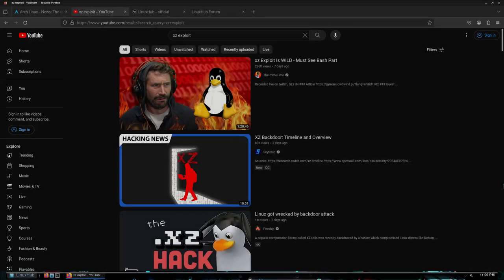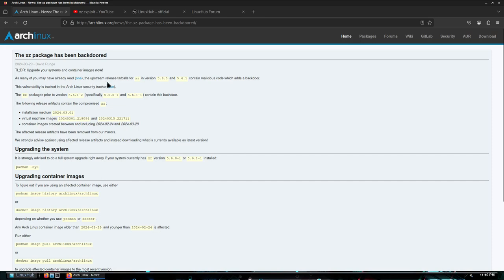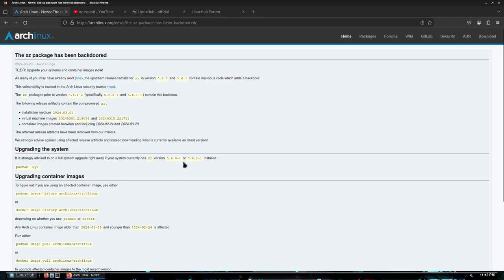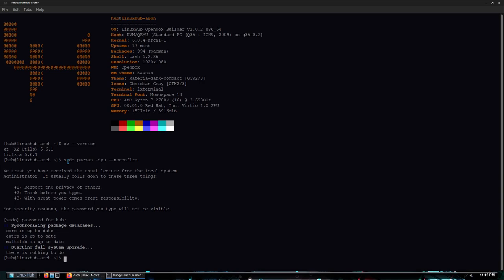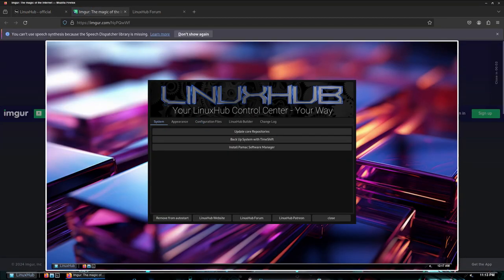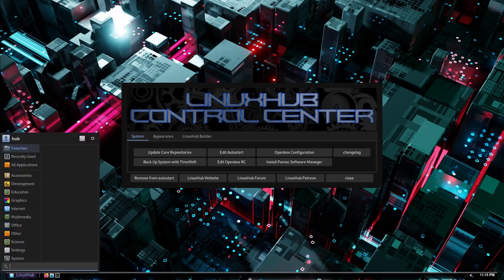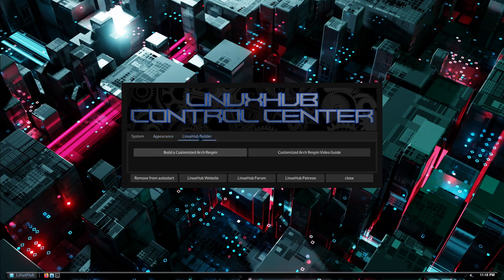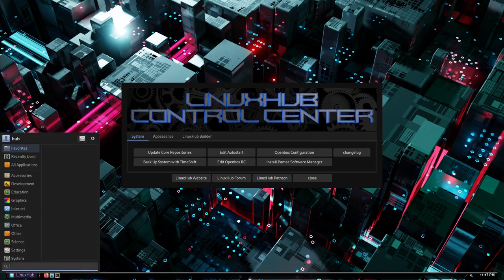XZ Xploit and LinuxHub News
Just a quick look at the XZ Xploit and recent LinuxHub update news.